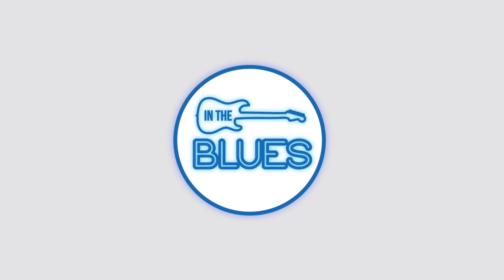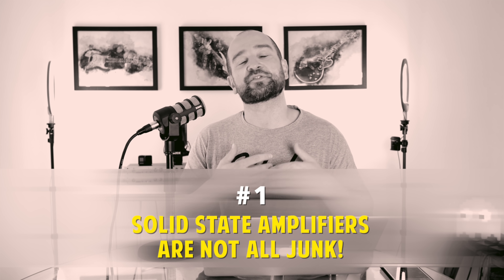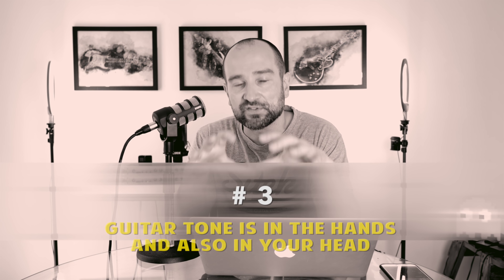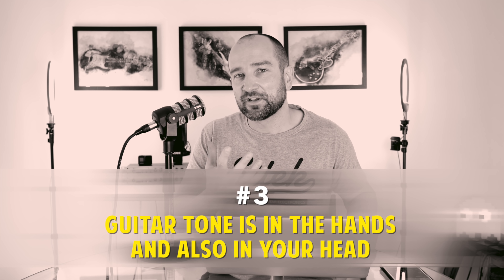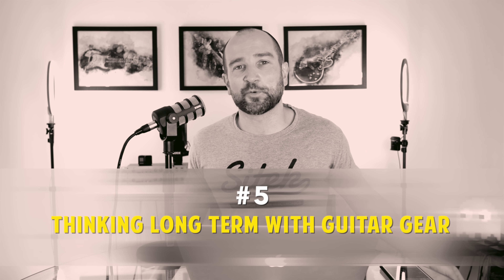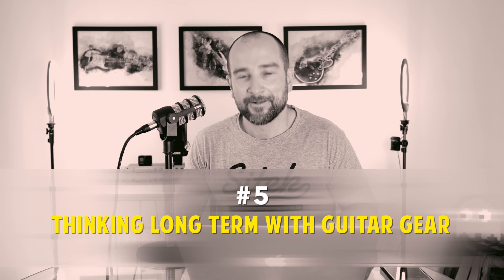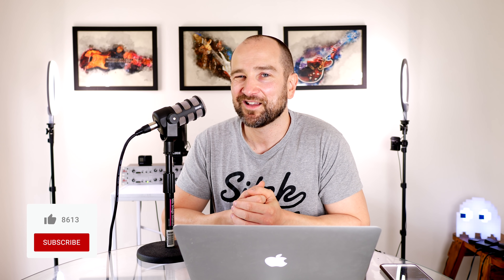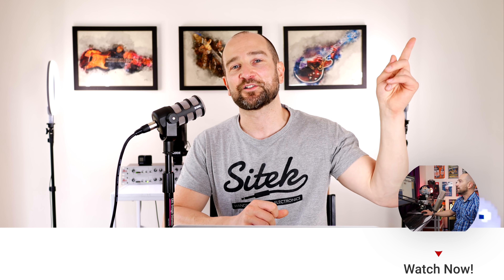Avoid these 7 Guitar Gear Mistakes I Made!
Today I discuss 7 things I have learned about guitar gear in the last 21 years.  This list was designed to be educational and helpful for guitarists of all levels and experience.  This covers some of the mistakes I made and how I look at things now, as opposed to many years ago.

I have tested thousands of guitar products over the years and this list is a combination of the points I think that get overlooked a lot by guitarists.